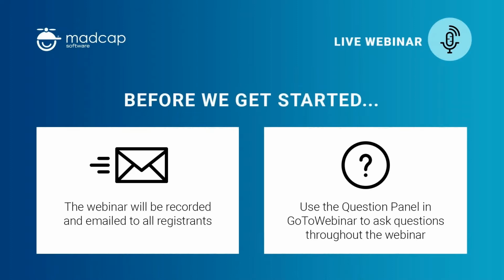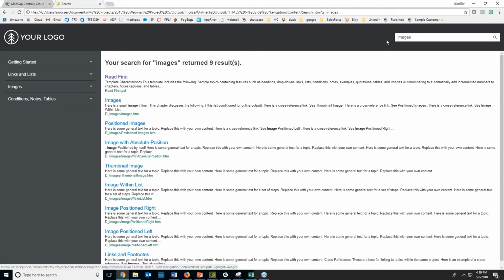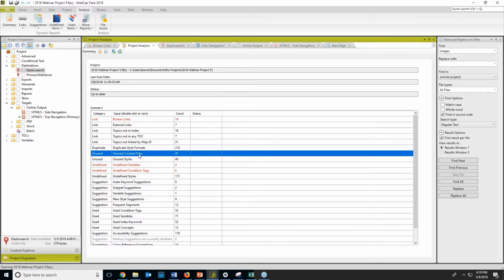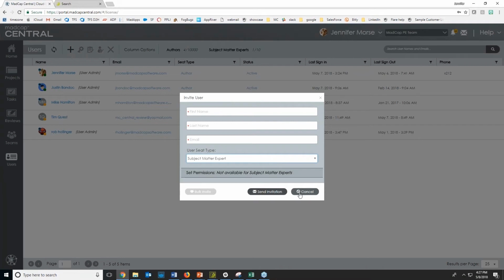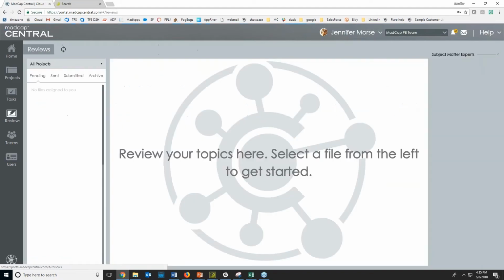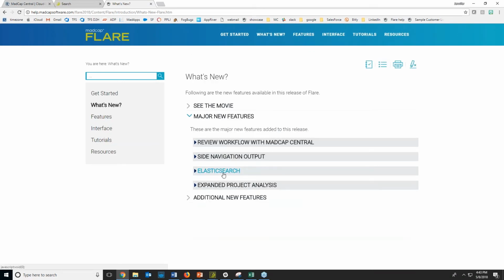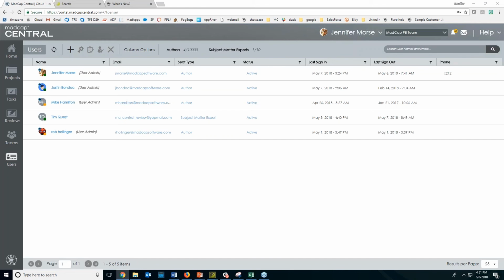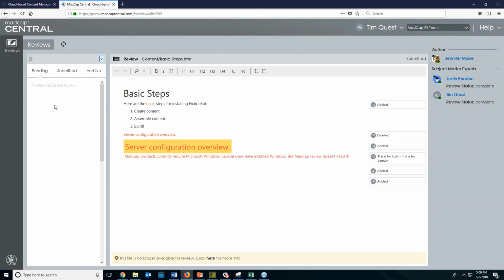Official Webinar: See What's New in MadCap Flare 2018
Looking to learn about the new features and enhancements waiting for you in MadCap Flare 2018? Our latest release adds a new streamlined contribution and review workflow using MadCap Central’s new lightweight editor in the cloud. Subject matter experts, authors and other non-Flare users can now easily create and review content using an integrated cloud-based workflow. Other new features include Elasticsearch for HTML5 output, MadCap Analyzer functionality now built into Flare, a new Side Navigation HTML5 output for tripane-style Help and support sites, and much more.